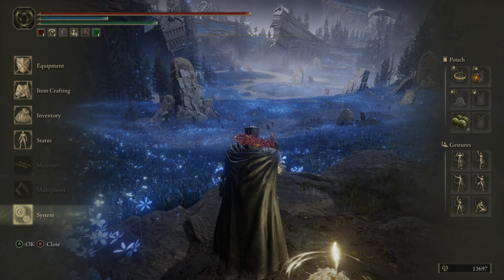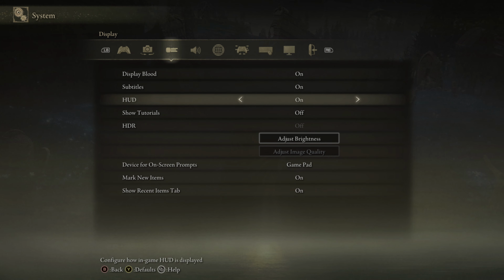Shadow of the Erdtree | Highlight #2 — Masterful Art Direction [ZONE SPOILERS]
Dunno if I'll do many of these little highlight videos. Will see how lazy I'm feeling.

Welcome to the Ceruleum Coast.

for a full list of the games I've made maps for.